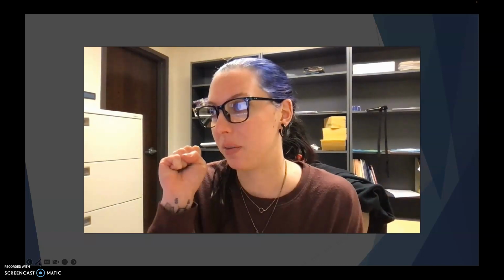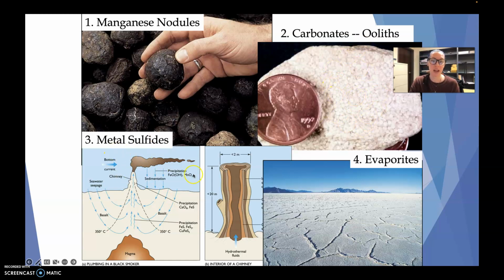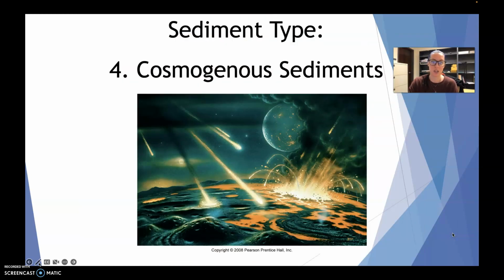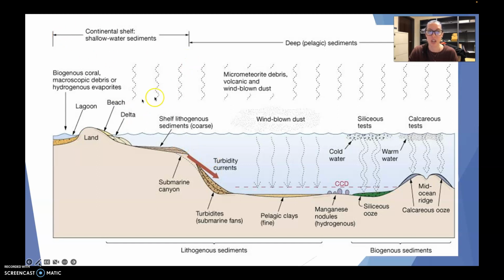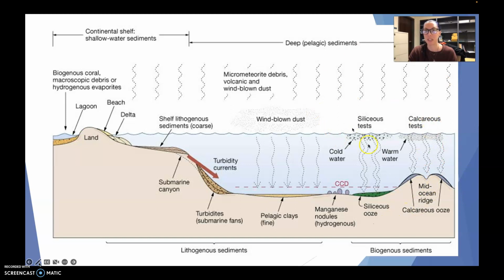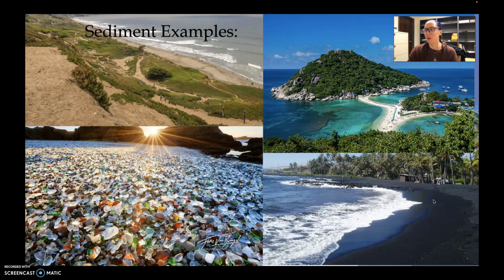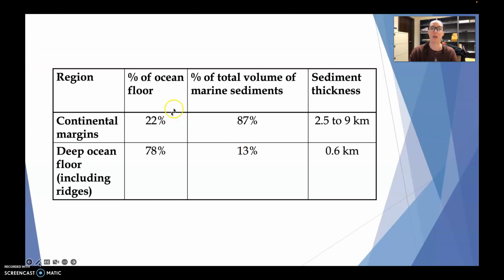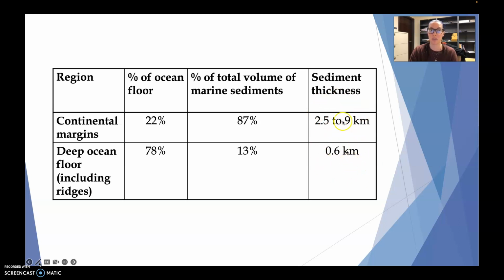Hydrogenous & Cosmogenous, Overview